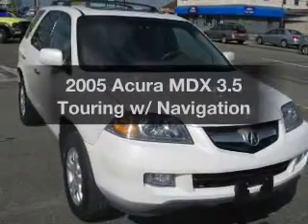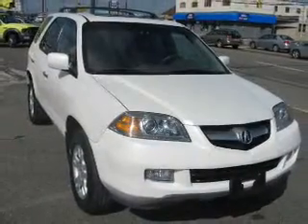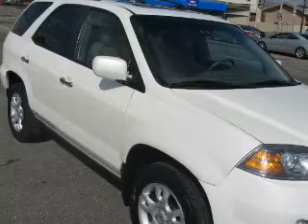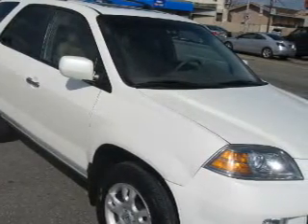2005 Acura MDX - South Hackensack NJ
Year: 2005
Make: Acura
Model: MDX
Trim: 3.5 Touring w/ Navigation
Engine: 3.5 liter 6 cylinder 24 valve
Transmission: 5-Speed Automatic
Color: Pearl White
Mileage: 102542
Address:
350 Main Street